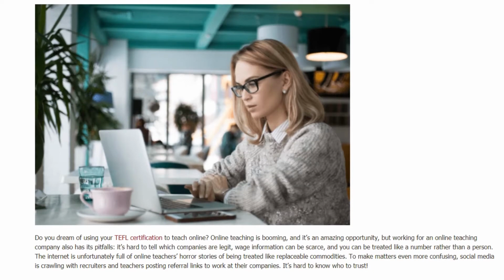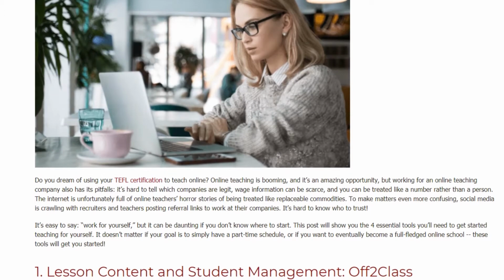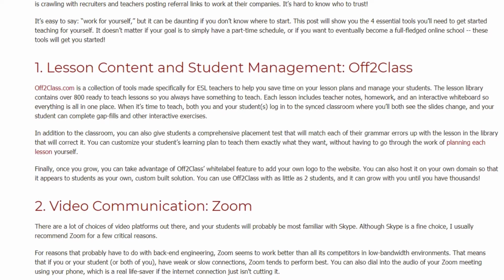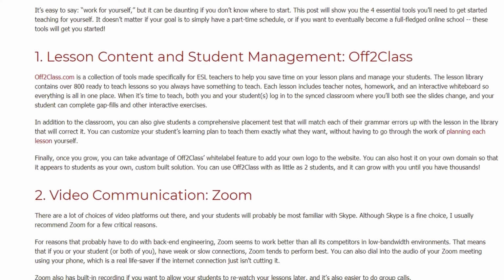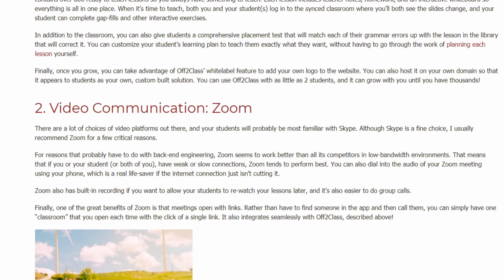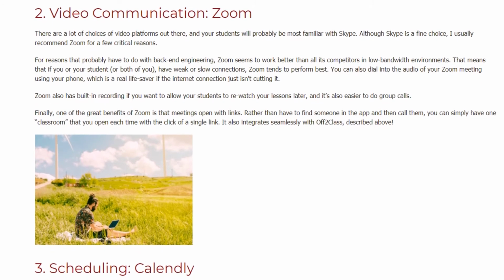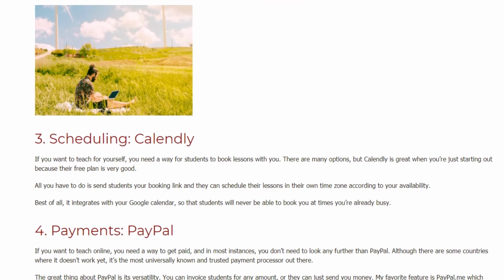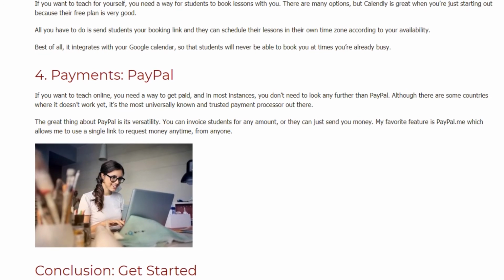4 Essential Tools For Teaching ESL Online | ITTT | TEFL Blog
Do you dream of using your TEFL certification to teach online?  Online teaching is booming, and it’s an amazing opportunity, but working for an online teaching company also has its pitfalls:  it’s hard to tell which companies are legit, wage information can be scarce, and you can be treated like a number rather than a person.  The internet is unfortunately full of online teachers’ horror stories of being treated like replaceable commodities.  It’s hard to know who to trust!
It’s easy to say: “work for yourself,” but it can be daunting if you don’t know where to start. This post will show you the 4 essential tools you’ll need to get started teaching for yourself.  It doesn’t matter if your goal is to simply have a part-time schedule, or if you want to eventually become a full-fledged online school -- these tools will get you started!

What is TEFL Certification? Where is it valid?

Teach English online from anywhere you want!